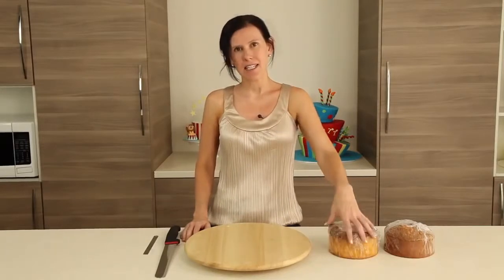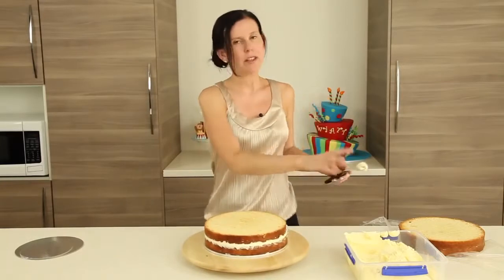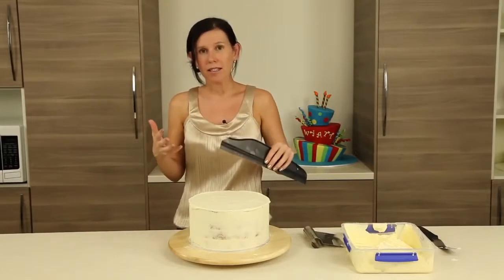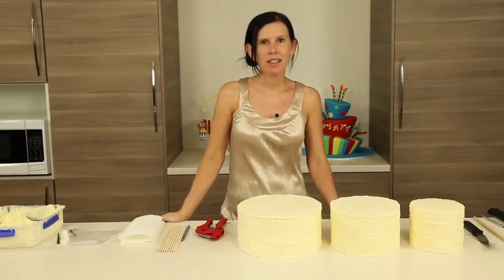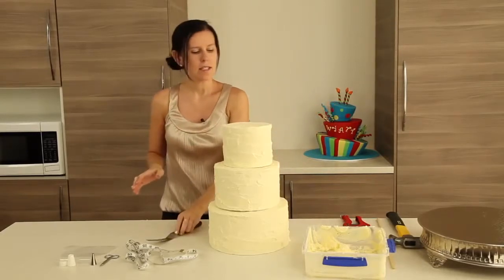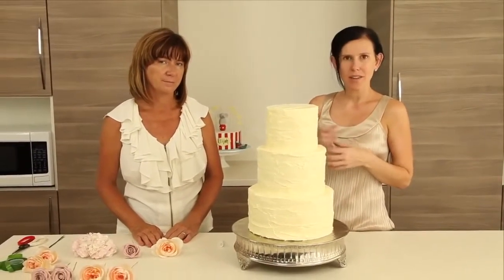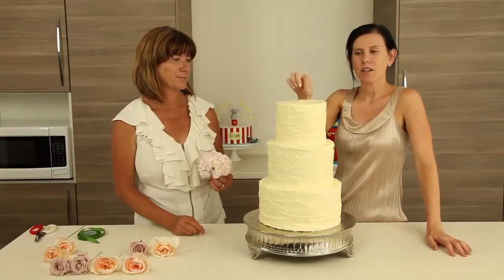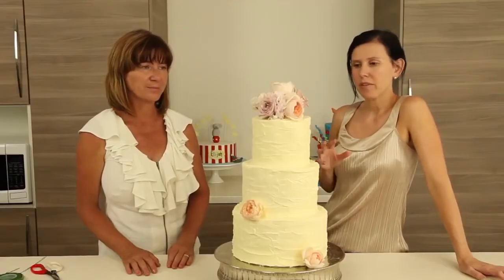CAKE TREND ~ DIY 'Rustic Buttercream & Fresh Flowers' CAKE STYLE